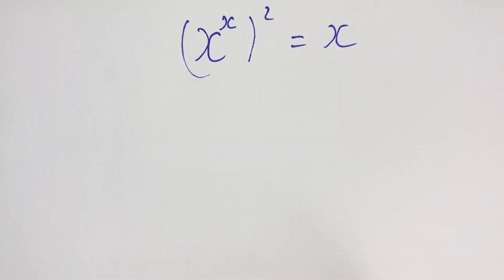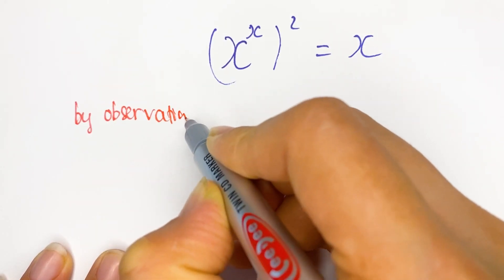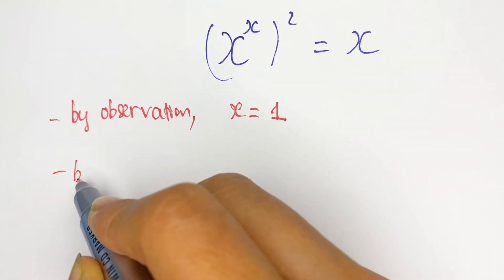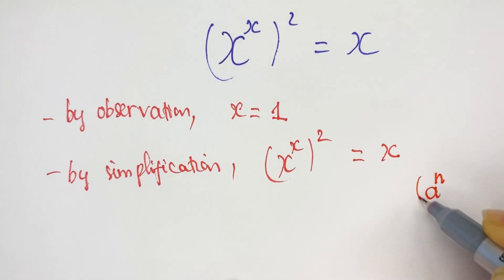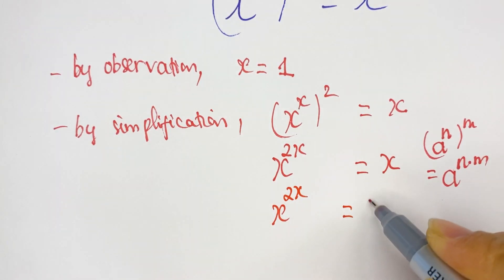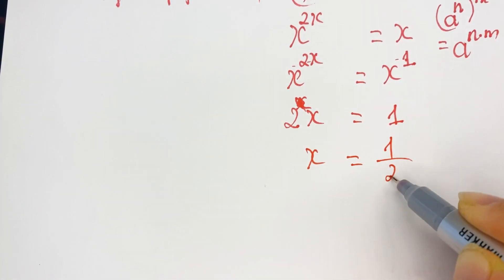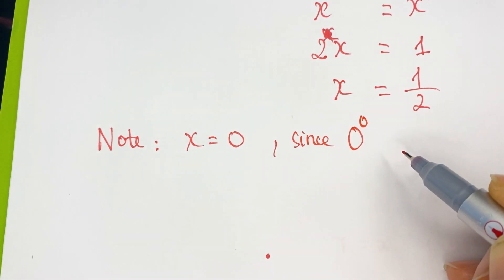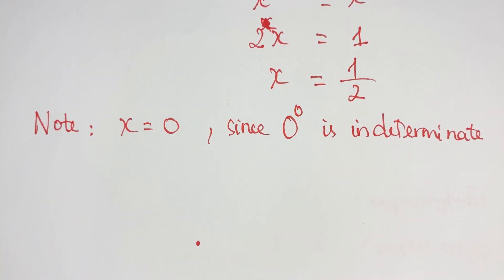A Nice Exponential Problem